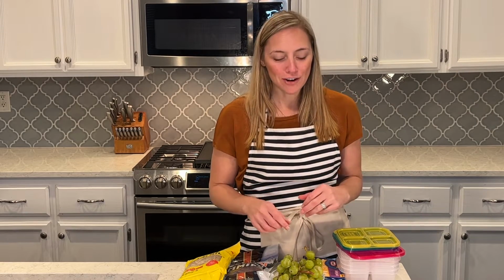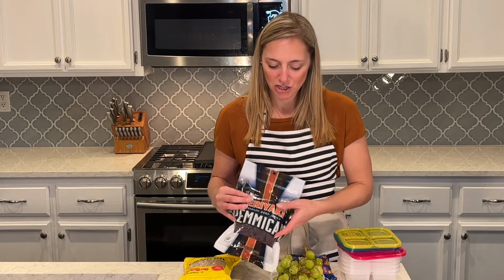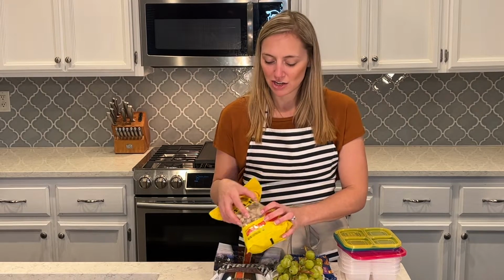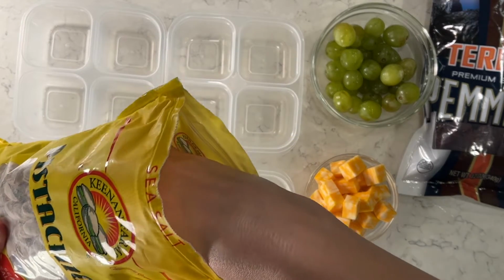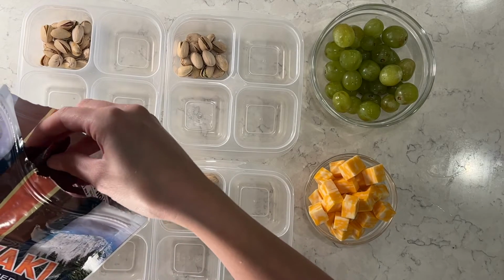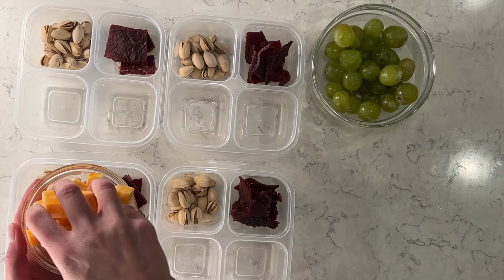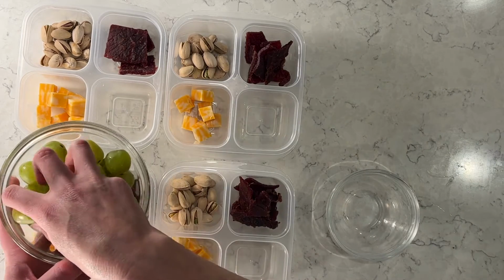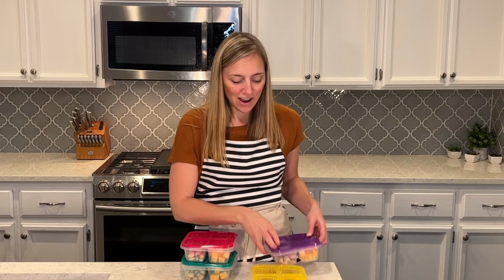SNACK MEAL PREP - healthy, low carb snack prep for the week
It is so great to have healthy snacks ready to go.  I love these plastic containers that have perfect portion sizes.  Check them out on Amazon if you need new snack containers.

SNACK PACK CONTAINERS